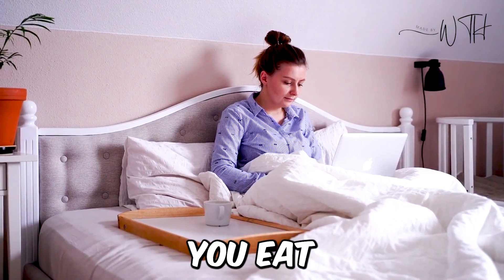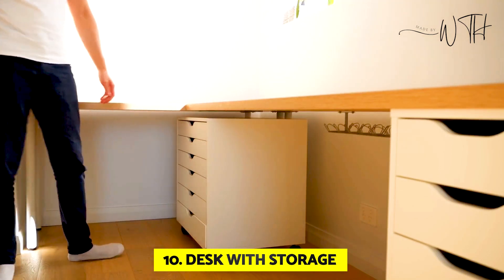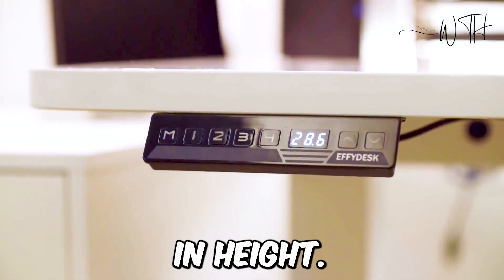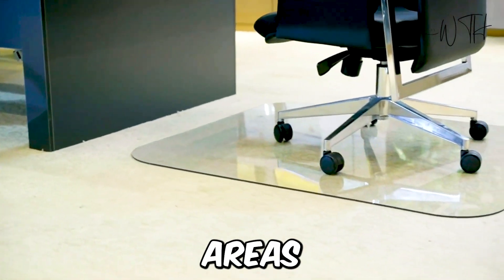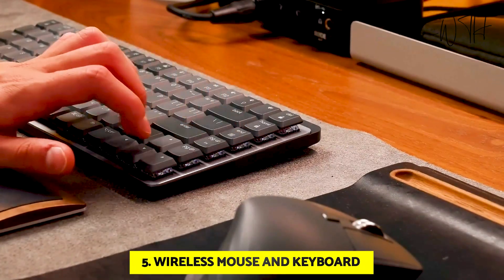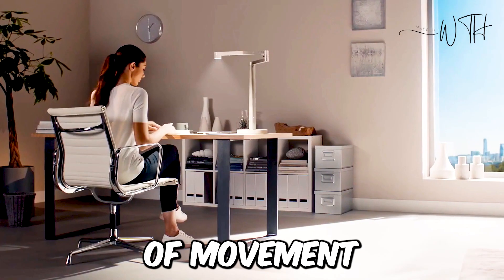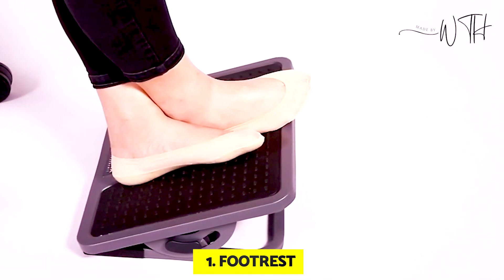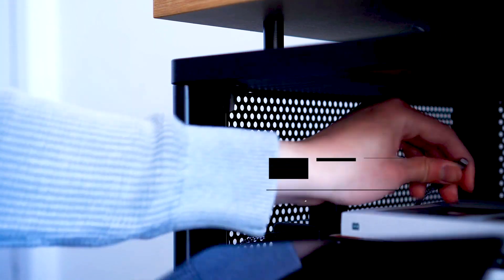Get organized for your home office with these easy tips!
Your kitchen and bedroom are where you eat and sleep, but your home office may be the hub of your entire home. This is where you store your documents, communicate with your management or clients, and keep track of your bookkeeping if you run a home-based business. Even if you don't work a 9 to 5 job out of your home office, you still maintain the most crucial financial, medical, and educational records for your family there.
Spend some time this weekend cleaning, organizing, and taking control of your home office. You can get started with these 10 easy methods, and they will help you every step of the way. You might even be able to see the top of your desk once again by the time this video is over.